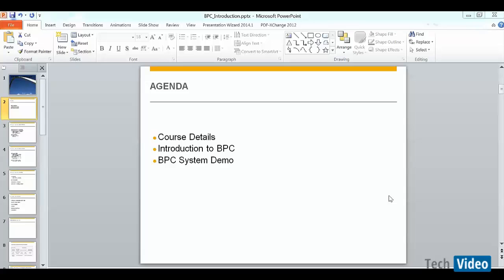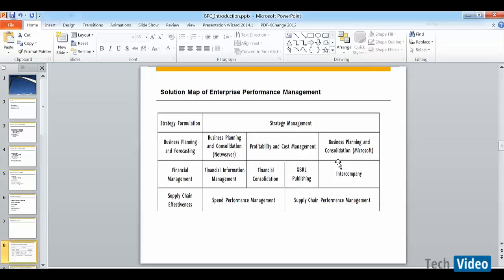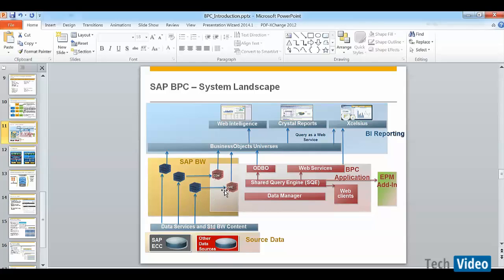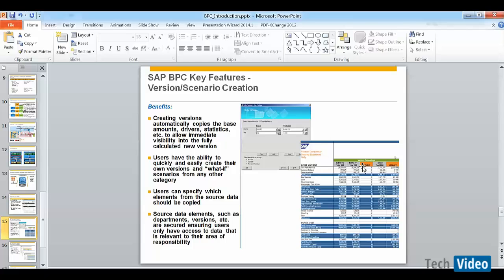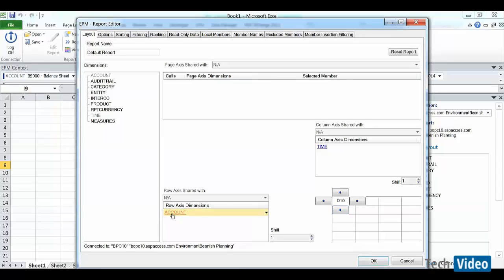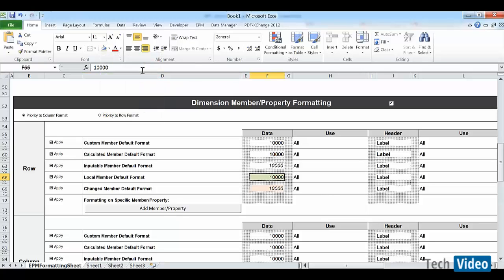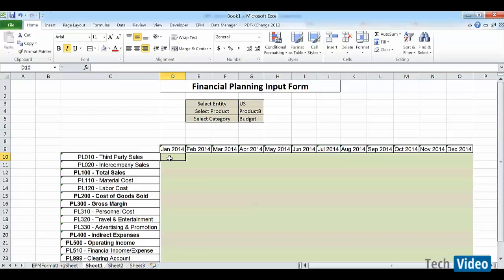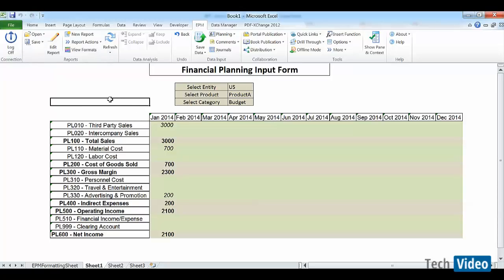SAP BPC Training - Complete video based SAP BPC Training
This video covers the Overview of our SAP BPC Training. For complete SAP BPC video based course please visit

There are more SAP BPC Tutorials available in complete course. SAP BPC training videos will help learning at your own pace. The best practice is to watch each video twice with the trainer and try to implement the same steps in your system. This way you will get a good grip in the module.

C O U R S E    C O N T E N T

BPC 420 - Introduction to Web UI
Navigating Through the Web Interface, Workspace, Web Input Forms
Reports, Activities, Web Administration Console
BPC 420 - Dimension Management
Dimension Tyoes, Creation of Dimensions, Editing Dimensions
Creating Dimension Properties, Processing Dimensions
BPC 420 - Model management
Understanding the concept of models
arious types of models, Mandatory Dimensions for models
Data Entry Modes, Cretion of Models, Editing Model
BPC 420 - Security Configuration in BPC
Security Framework in BPC
Users, Task Profiles, Teams, Data Access Profiles
BPC 420 - Introduction to EPM Add-In
Intrduction to EPM Add IN, Creating connections,
EPM Context, EPM Pane, Sheet Options
Context Options, Creating Simple Reports
BPC 420 - Introduction to Data Manager
Understanding the Data Manager Cocepts, Understanding the building blocks of Data Manager
Process Chains, Scripts, Prompts etc, Conversion Files
Transformation Files, Delivered Data Manager Packages
BPC 420 - Data Manager in DetailBPC 420 - Data Validations in BPC
Why is Data Validation Required
Configuring Data Validations
Impact of Data Validations
BPC 420 - Script Logic in BPC
Different Types pf logic in BPC
Server Logic vs Sheet Logoc
On the Fly vs Bact Calculations
Sheet Based Logic, Dimension Logic
Script Logic, Business Rules
BPC 420 - Member Formula & Script Logic Basics
Components of Script Logic
Considerations while writing Script Logic
*REC Command, *WHEN Command
BPC 420 - Script Logic Deep Dive
The COMMIT Statement
Scoping statement - XDIM Memberset & XDIM Add Memberset Statement
XDIM Max Members Statement, XDIM Filter Statement
, Select Statement, Select Case Statement, TMVL Parameter
Looping in Scripts using For/Next Loop
Script Logic - Implied Keywords, Multi Model Scripting
Lookup Statement, Destination App Statement
Basic Rules for writing efficient and performance driven Script Logic
ADD/ADD END Statement
Implementation of Badis
BPC 420 - Allocations in SAP BPC
Allocations Business Scenario, Components of Allocations in BPC
Example of Allocations, Allocations Syntax, What Keyword
Where Keyword, Factor Keyword, Factor/Using Keyword
BPC 420 - Allocations in SAP BPC- Hands OnBPC 420 - BPC Backup and restore using UJBR
Bacup of Environment using UJBR
Restoration of Environment using UJBR
BPC 430 - Data Storage in BPC
Periodic vs YTD storage in BPC
Account Types in BPC
BPC 430 - Basics of Reporting - Layouts rules etc
EPM Report Layouts and Rules, Page Axis, Row Axis, Column Axis, Data Grid
Dimension Layout Restrictions, Simple Row Axis, Multidimesional or Nested Row
VarAxis, Row Axis Restrictions, Simple Column Axis
Nested Column Axis, Column Axis Restrictions, Data Grid Considerations
Various techniques of creating EPM Reports
Member Identification, Member Properties
BPC 430 - Basics of Reporting - Report Options, Local Member etc
Sheet Options, General Sheet Options, Formatting Sheet Options
Refresh Sheet Options, Protection Sheet Options
Report Options, Sorting, Filtering, Read Only Data
Ranking, Local Members, Member Names
Excluded Members, Member Insertion Filtering
BPC 430 - Basics of Reporting - Multiple reports, refresh etc
Multiple Reports in a Sheet
Shared Axis, Hide/Remove zeros
BPC 430 - Basics of Reporting - Shhet options - general formatting and refreshBPC 430 - Context Options, Static Formatting, EPMcontext member
Context Options, User options
Static Formatting, EPM Context Member
BPC 430 - EPM Functions
EPM Functions, EPMuser, EPMserver, EPMEnvDatabaseID
EPMEnvDatabaseDesc, EPMmodel, EPMmemberdesc
EPMMemberProperty, EPMMemberoffset, EPMOLAPMemberO
EPMreportID, EPMFullContext,EPMDimensionProperty
EPMDimensionList, EPMDimensionPropertyValue
EPMRetrieveData,EPMSaveData
EPMComparison, EPMDimenList
BPC 430 - Dynamic Formatting in EPM reports
Difference between static & dynamic formatting
Activating the dynamic formatting
Understanding the EPM formatting sheet
Page Axis Formatting, Row & column bading
Hierarchy level formatting
member specific and property specific formatting
BPC 440 - Business Process Flows
Introduction to Business Process Flows
Creating BPF Template, Driving Dimension
Performer, Reviewer, Activities